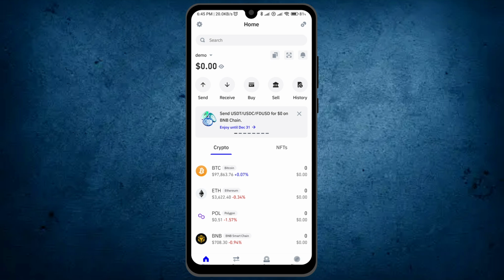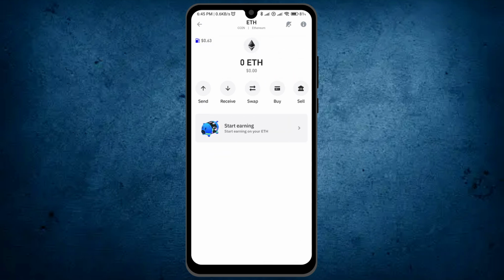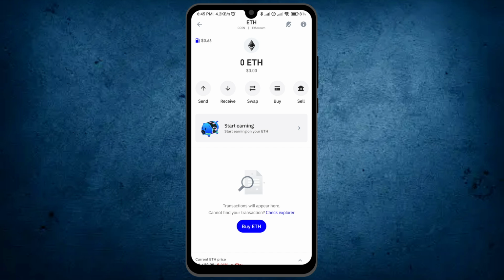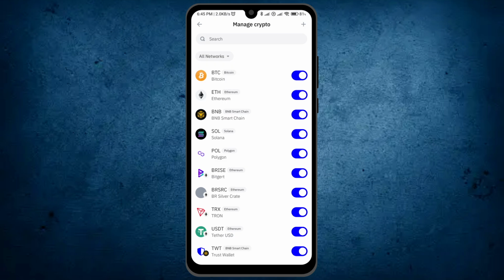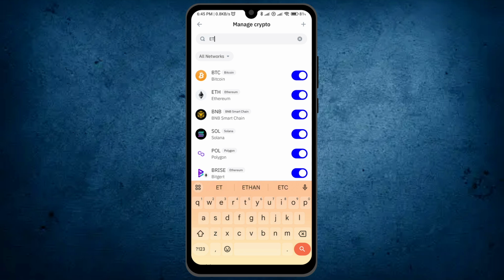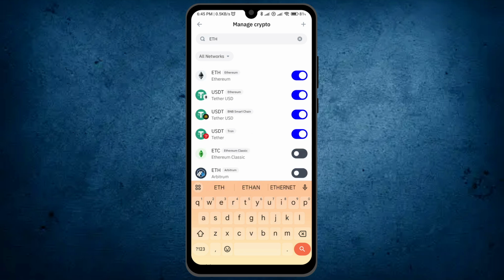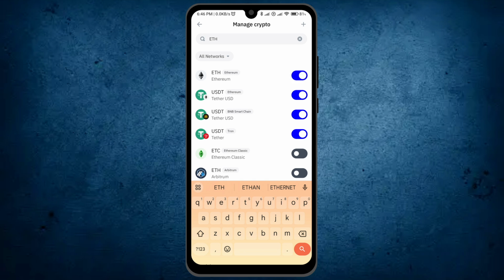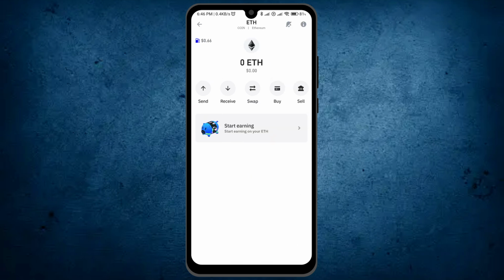How to Add Ethereum in Trust Wallet (easy way)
How to Add Ethereum in Trust Wallet.
Welcome to this Trust Wallet tutorial. Understand how to add Ethereum in Trust Wallet step-by-step with this detailed guide. See how Trust Wallet simplifies adding Ethereum and managing your crypto securely. Learn the key tips to deposit Ethereum seamlessly. Adding Ethereum to Trust Wallet is demonstrated clearly for all skill levels. Take the first step toward managing ETH with Trust Wallet. Watch and start adding Ethereum today!